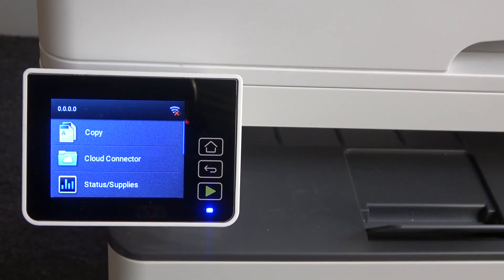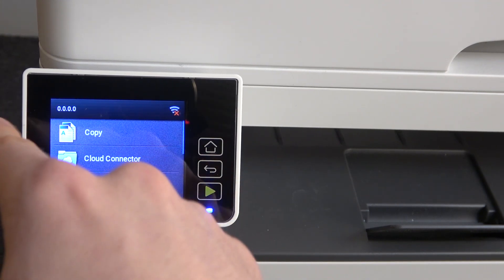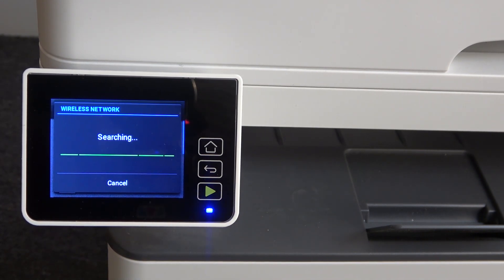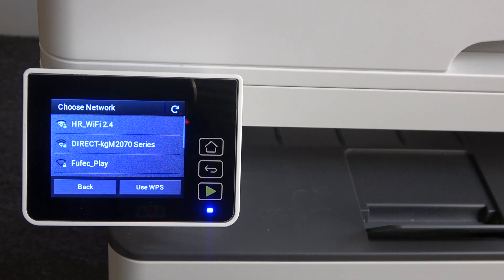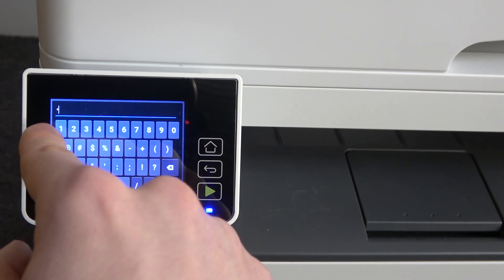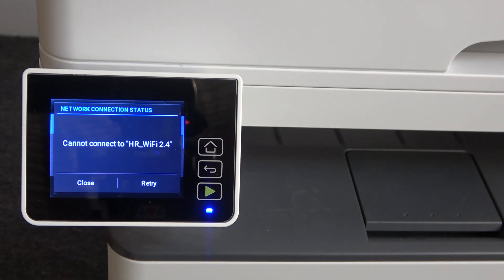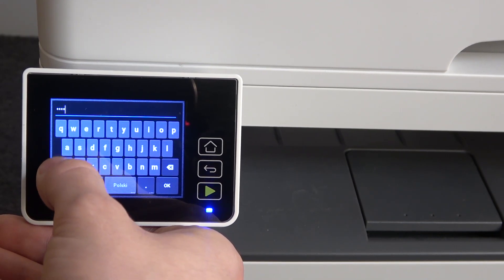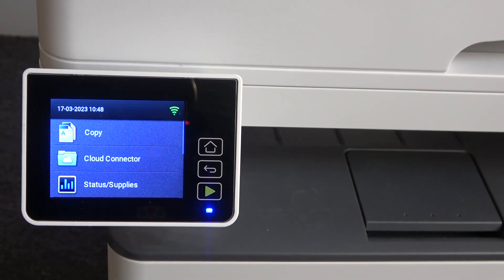How to Connect Lexmark 2200 Series to Wi-Fi / Set Up Wireless Printing on Lexmark NB2236i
In this video tutorial, we'll show you how to connect your Lexmark 2200 series printer to Wi-Fi and set up wireless printing. With just a few simple steps, you can easily print from your computer, laptop, or mobile device without the need for cords and cables. We'll show you how to connect your Lexmark 2200 series printer to Wi-Fi and get started with wireless printing.

How to Set Up Wireless Printing on Lexmark 2200 Series?
How to Connect Lexmark 2200 Series to Wi-Fi?
How to set up Wi-Fi?
How to Print from Your Computer, Laptop, or Mobile Device?
How to Avoid Wiring Issues with Your Lexmark Printer?
How to Optimize Your Lexmark Printer's Wireless Performance?